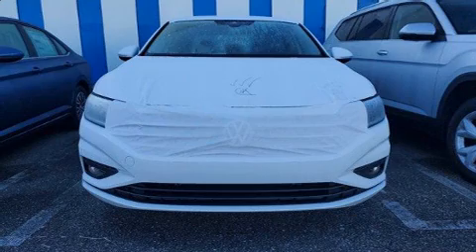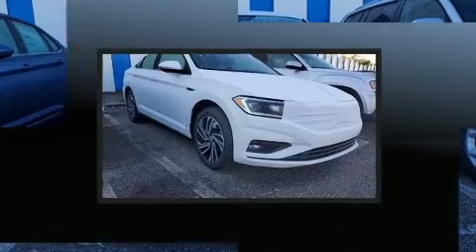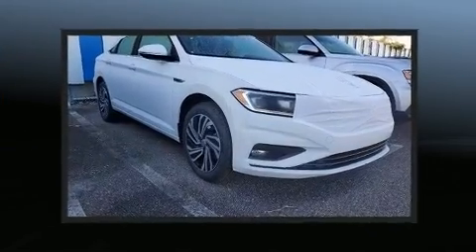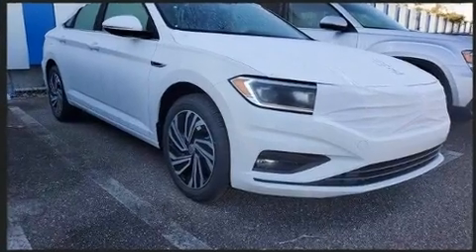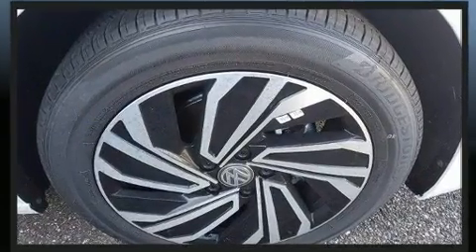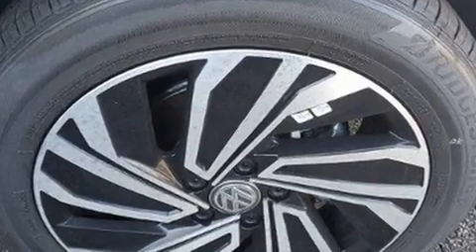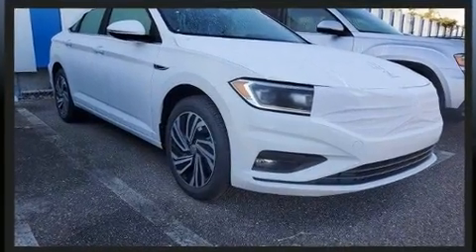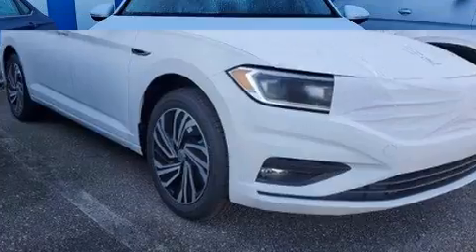2021 Volkswagen Jetta 1.4T SEL Premium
Outstanding design defines the 2021 Volkswagen Jetta. This 4 door, 5 passenger sedan offers the features and options for which you've been searching. It features a front-wheel-drive platform, an automatic transmission, and an efficient 4 cylinder engine. The engine breathes better thanks to a turbocharger, improving both performance and economy. Volkswagen prioritized comfort and style by including: front and rear reading lights, 1-touch window functionality, power moon roof, power door mirrors and heated door mirrors, rain sensing wipers, lane departure warning, and leather upholstery. Rear passengers enjoy the seat heating functionality, keeping them warm during the winter months. Audio features include a CD player with MP3 capability, steering wheel mounted audio controls, and 9 speakers, providing excellent sound throughout the cabin. Volkswagen also prioritized safety and security with features such as: head curtain airbags, front side impact airbags, traction control, brake assist, a panic alarm, and 4 wheel disc brakes with ABS. Electronic stability control stands out as a technologically savvy innovation, keeping you better connected to the road. We know that you have high expectations, and we enjoy the challenge of meeting and exceeding them! Stop by our dealership or give us a call for more information.